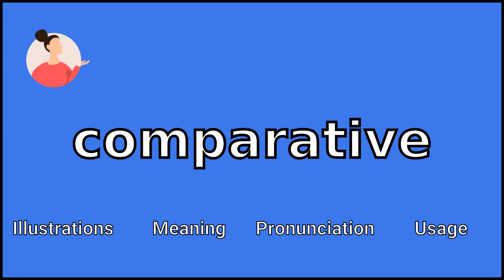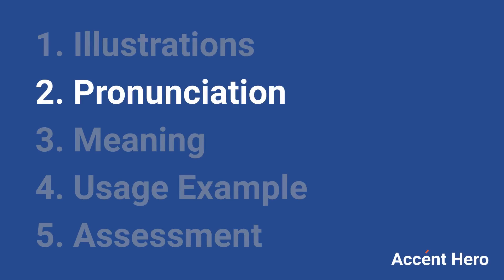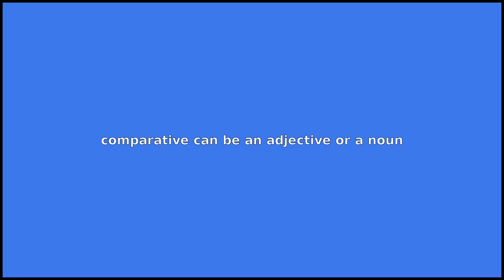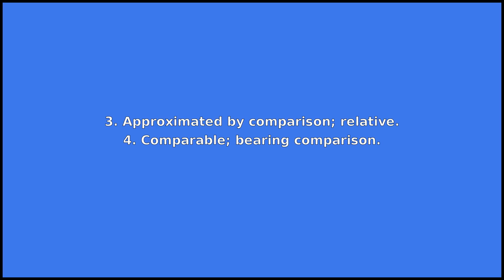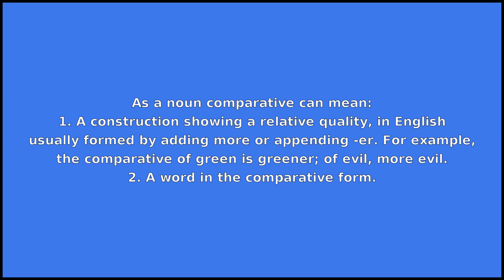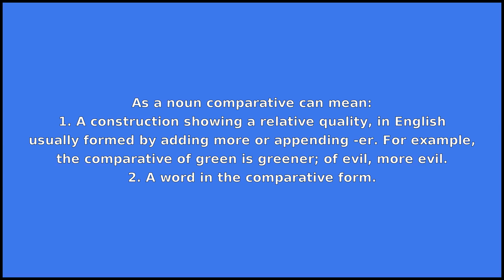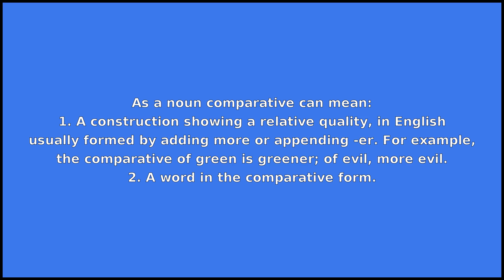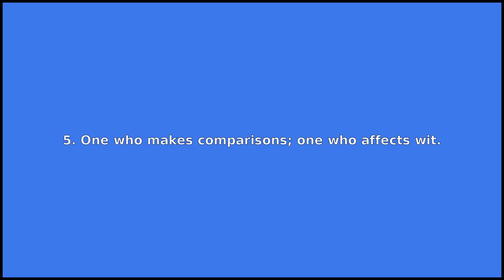COMPARATIVE - Meaning and Pronunciation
How to pronounce comparative?

This video provides examples of American English pronunciations of comparative by male and female speakers.
In addition, it explains the meaning of comparative through a dictionary definition and several visual examples.

IPA Transcription of comparative is /kəmpˈærətɪv/.

Definition of comparative according to Wiktionary:
comparative can be an adjective or a noun

As an adjective comparative can mean:
1. Of or relating to comparison.
2. Using comparison as a method of study, or founded on something using it.
3. Approximated by comparison; relative.
4. Comparable; bearing comparison.

As a noun comparative can mean:
1. A construction showing a relative quality, in English usually formed by adding more or appending -er. For example, the comparative of green is greener; of evil, more evil.
2. A word in the comparative form.
3. Data used to make a comparison.
4. An equal; a rival; a compeer.
5. One who makes comparisons; one who affects wit.

If you'd like to test your pronunciation of comparative, check out Accent Hero's real-time pronunciation feedback tool: